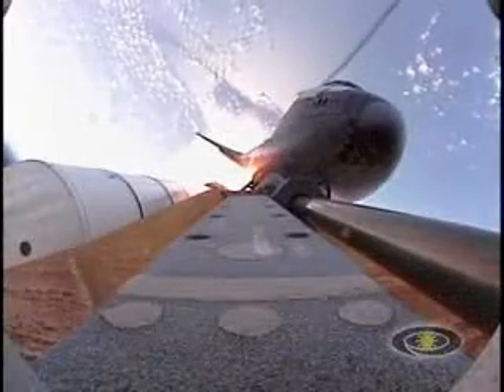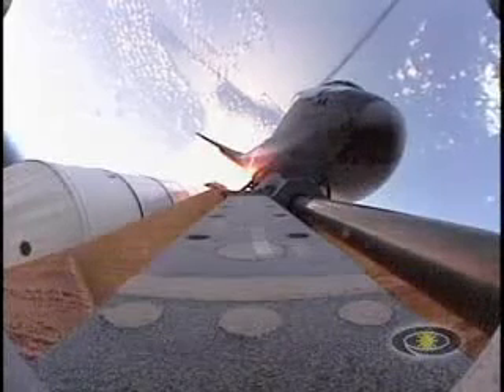2002 Oct 7: Shuttle Launch STS-112 (Atlantis) -- Part 2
Late ascent and Orbiter/External Tank separation.   Digital contrast-enhancement tricks were used on this clip to overcome the camera lens smudging/clouding and better highlight key events.